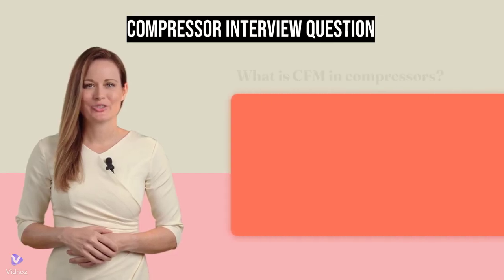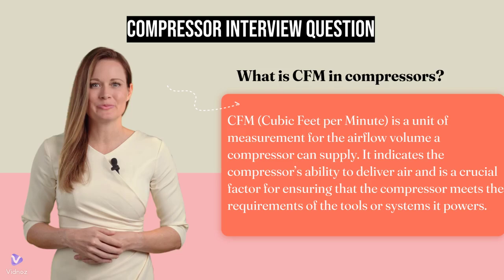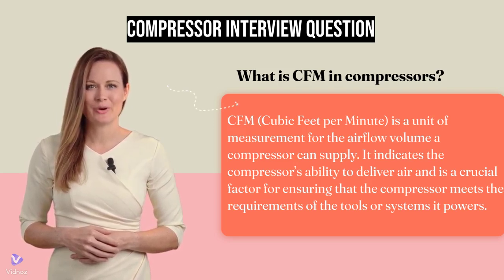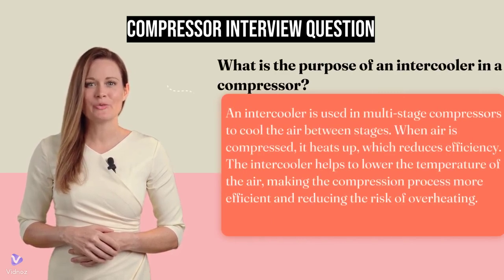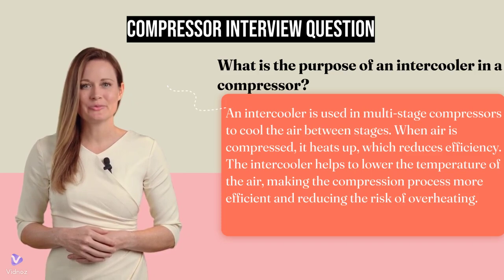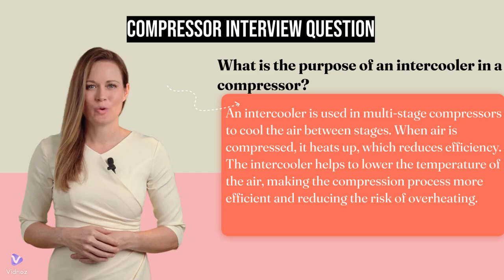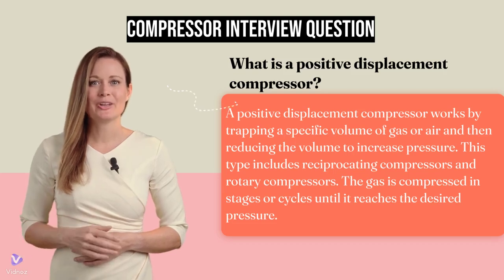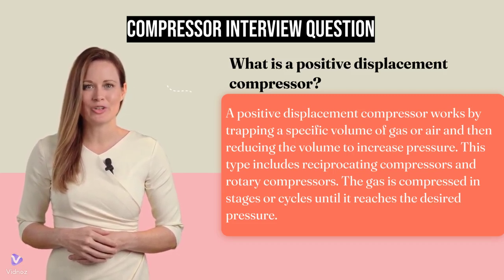What is CFM in a compressor? || Compressor interview question 2025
What is CFM in a compressor?,
Compressor interview question 2025,